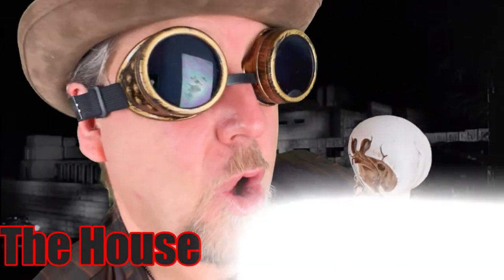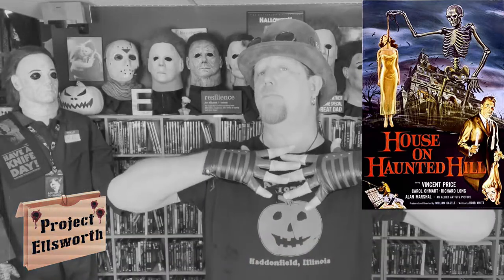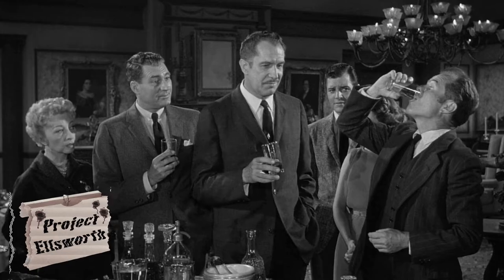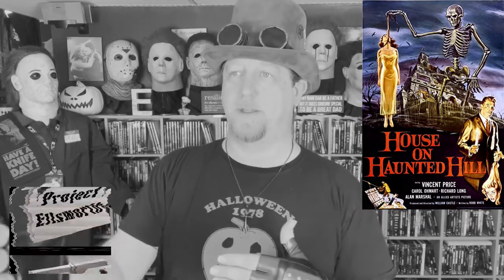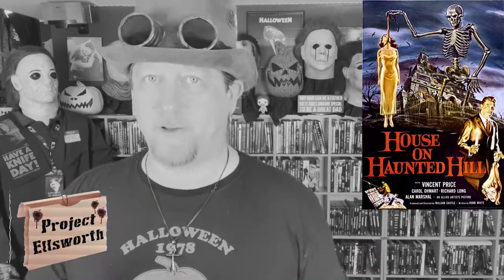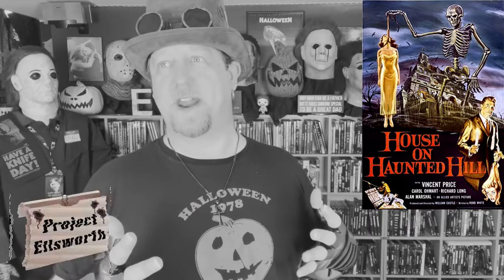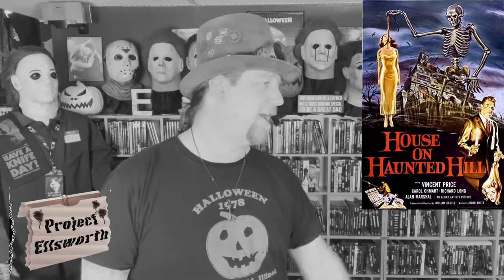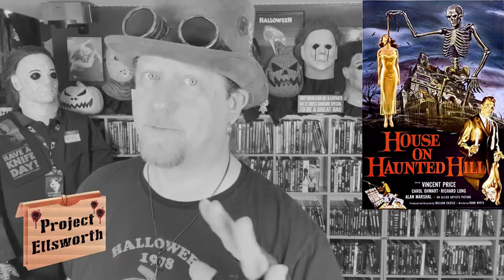House on Haunted Hill (1959) Movie Review - Digging Up and Admiring Some Horror Roots - PE#709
Today I am looking back at a Horror Icon, Vincent Price. I love this old stuff and it's been a while since I've watched any of it. So today I checked out House on Haunted Hill (1959). Come on in and see what I thought of this classic Horror film. Please enjoy my latest video, House on Haunted Hill (1959) Movie Review - Digging Up and Admiring Some Horror Roots - PE#709.

I do several different things around here to keep the content fresh and keep everyone entertained (including myself). I try to always have something different just around the corner.

Have an Amazing Day and Stay AWESOME!

John
I Am Project Ellsworth

The Coast to Coast Horror Stream
Every Saturday Night on H&S Collectibles Channel at 9:15PM

The Coast to Coast Crew